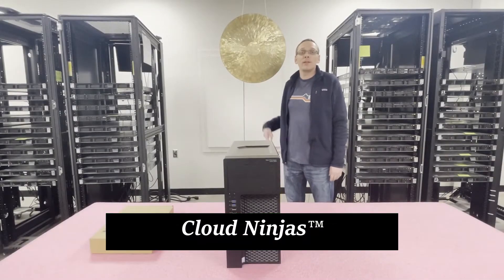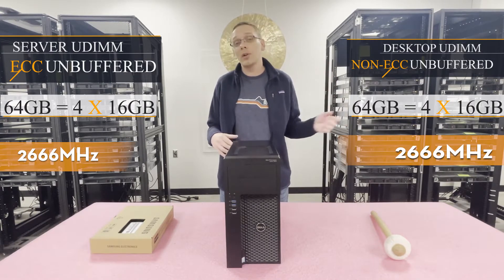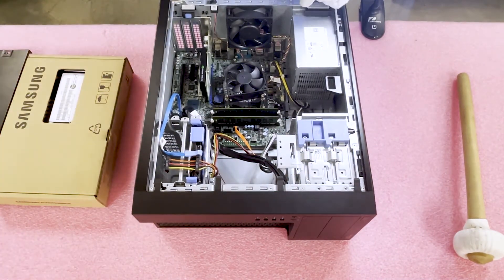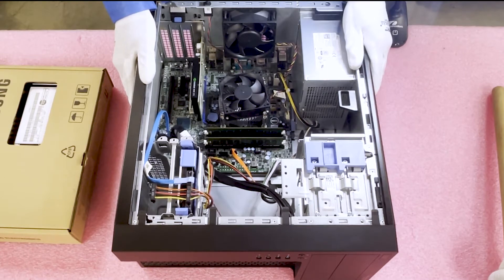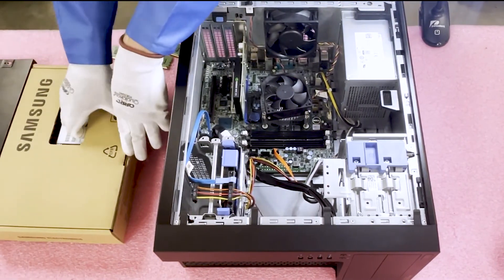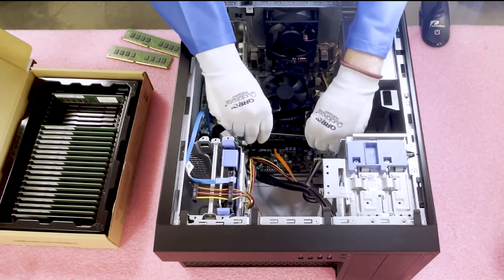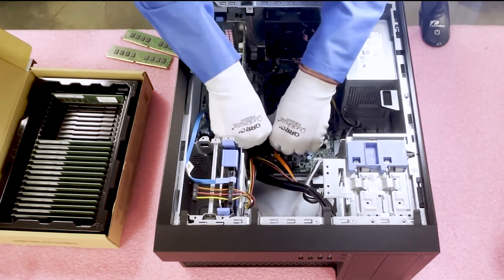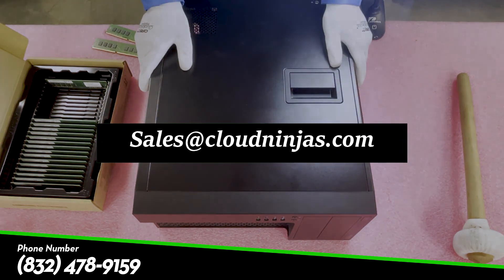Dell Precision T3620 Tower Workstation | Memory Upgrade Options | How To Install & Configure RAM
Dell Precision T3620 | Learn the different types of memory accepted by the Dell 3620 workstation and exactly how to upgrade the memory inside.  In our video, we will review the proper techniques to install your memory as well as a helpful overview on correct way to configure your RAM.  We will provide a general overview of the system to help familiarize yourself with the T3620 as a whole.

For starters, the Dell Precision T3620 workstation can be used for a ton of different applications from intense gaming to everyday desktop internet browsing.  This is an amazing choice for a fast, reliable system.  There is 1 CPU socket which is an LGA1151.  The 3620 workstation most notably utilizes Intel E3-1200 V5 or V6 series CPUs.  You also have the choice of Intel Core i3, i5 or i7 series processors.  The Dell T3620 desktop tower has 4 DIMMs rocking out DDR4 memory.  Speed options are 2133MHz, 2400MHz or 2666MHz.  DIMM Capacity sizes include 4GB, 8GB or 16GBs.  There are two types of compatible memory:  ECC Unbuffered, also know as a Server UDIMM, or Non-ECC Unbuffered which is your standard desktop memory module.  Both are good options, even though we recommend the ECC UDIMMs over the Non-ECC UDIMMs.  ECC = Error Correction Code and is a nice feature to have.  The max configuration is the same for both types of RAM.  You can officially max out at 64GB via 4 x 16GB DDR4 2666MHz ECC Unbuffered Server Memory.  Unfortunately 32GB DIMMs are not accepted.  We did try.  They do not registered so 4 x 16GB = 64GB is in fact the max.  Also it is good to note - ECC Registered (RDIMMs) or ECC Load Reduced (LRDIMMs) modules will not work with the Dell Precision T3620 workstation. We will cover all this and more in our video.